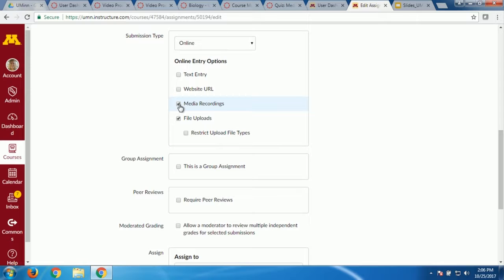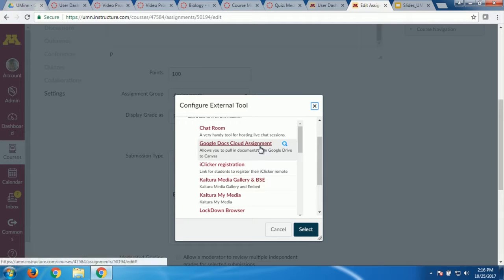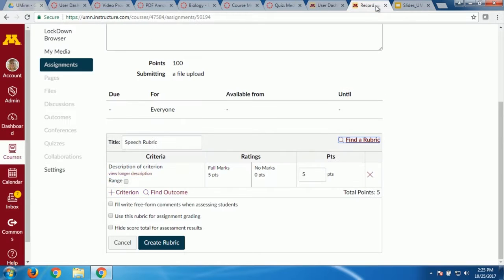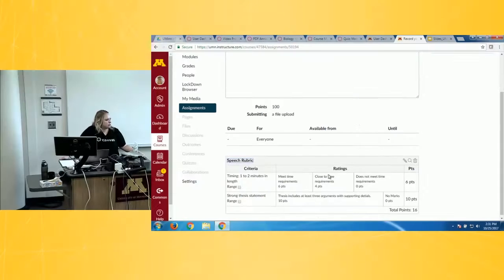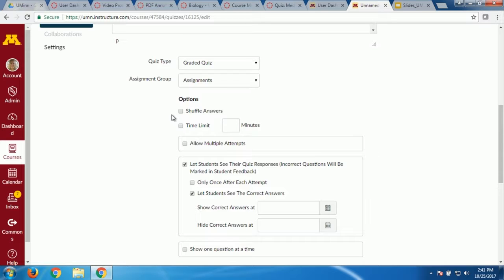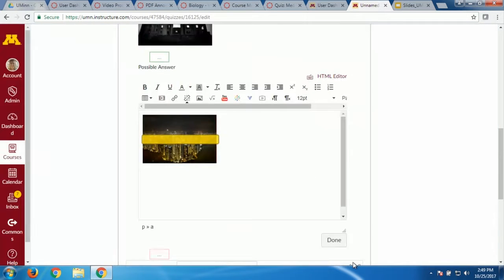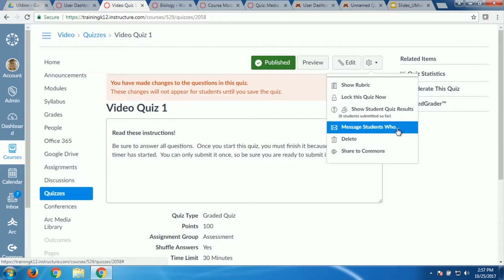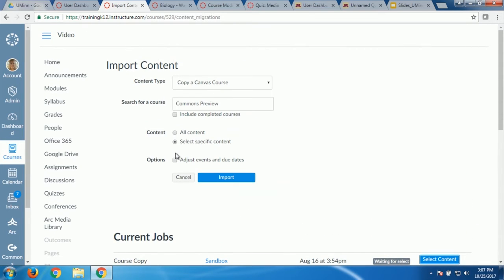10 25 17 Canvas Training Part 3